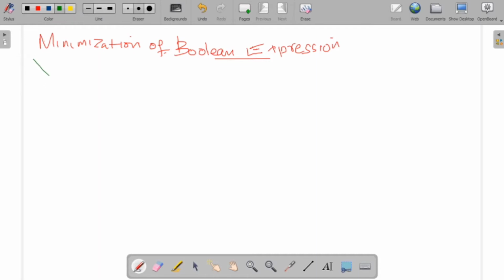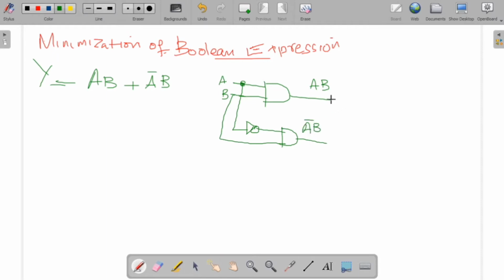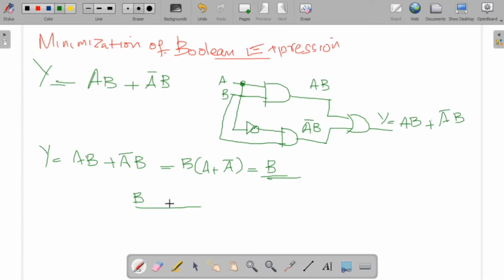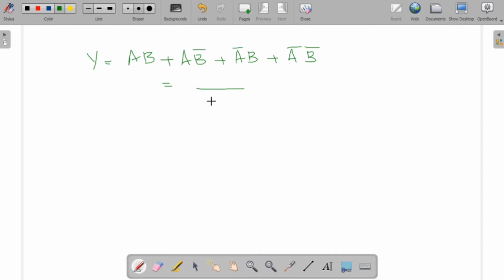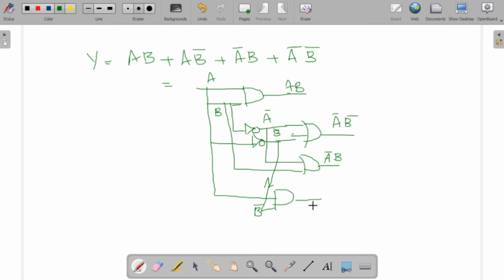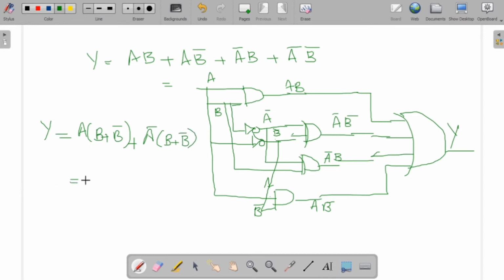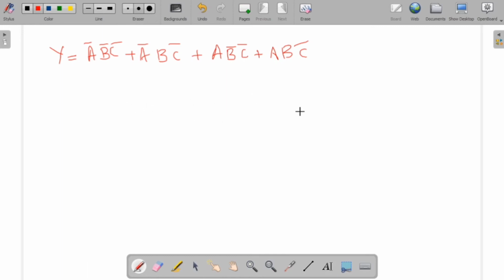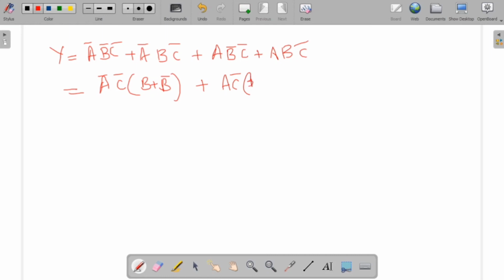Simplification of Boolean Expression I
Boolean Expression